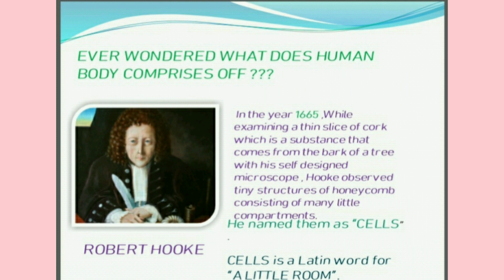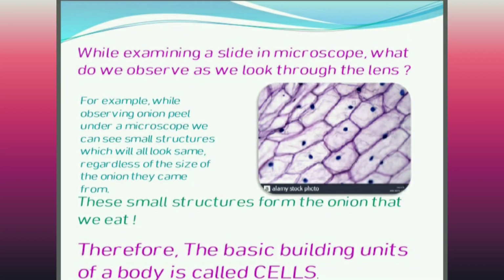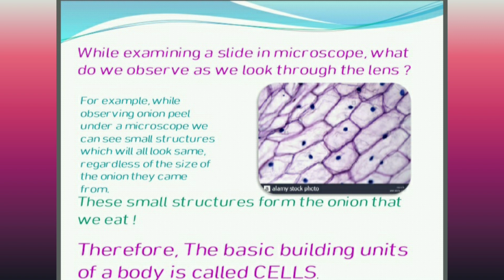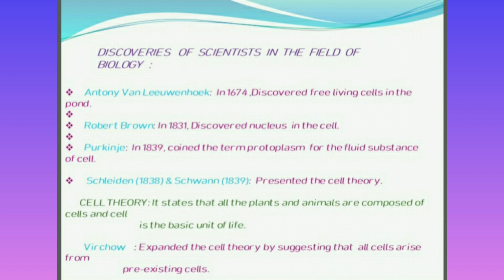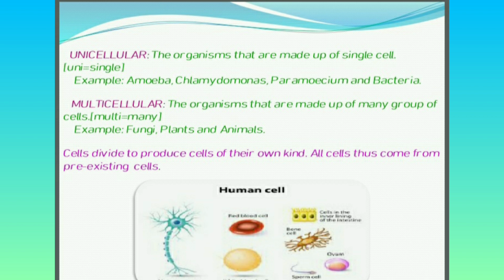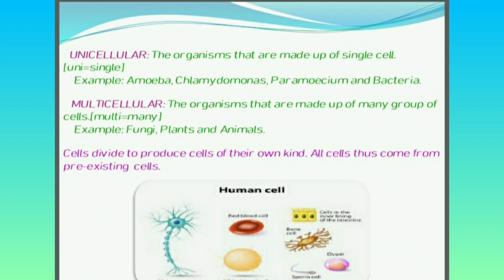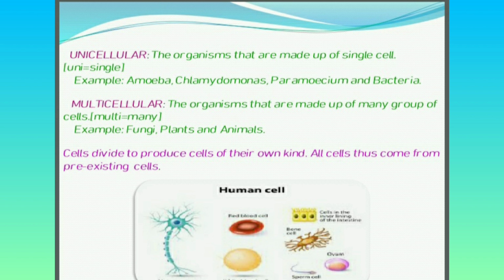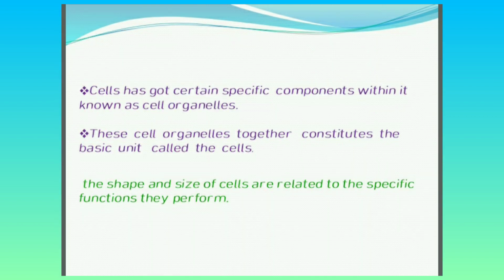CLASS 9 BIOLOGY| The fundamental unit of life.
Chapter-5 [part-1]
Intro for cells.